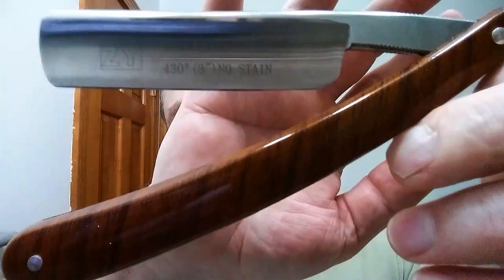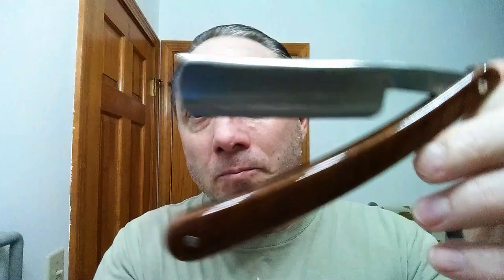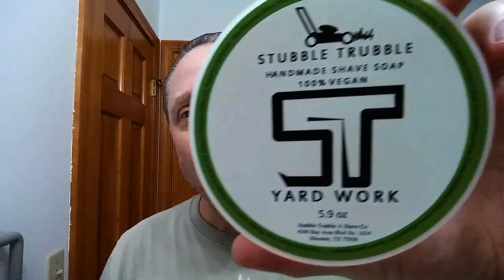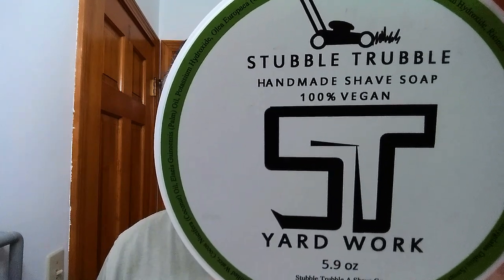Wonderful Wednesday Shave Of The Day OVS, ZY 430+ Straight Razor Test Shave, Stubble Trubble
The Wonderful Wednesday Shave Of The Day "One Video Shave" using a ZY 430+ Pro Extra Sharp 13/16" Hollow Ground Stainless Steel Straight Razor Shave Test, SOTD with Stubble Trubble YARD WORK Shaving Soap, 30 Degree Red Latigo Leather Straight Razor Strop, Omega Shaving Brush 10098 Professional Boar Bristle made in Italy, Thayers Lemon Witch Hazel with Aloe Vera for an After Shave, Murray & Lanman Florida Water Cologne, and finishing off with Nivea For Men Post Shave Balm for Sensitive Skin.

💈 Honed up this ZY 430+ Pro Extra Sharp 13/16" Hollow Ground Stainless Steel Straight Razor over the weekend:
1) Correctioned the Geometry using a DMT D8C 8-Inch Dia-Sharp Continuous Diamond Coarse.
2) Set the Bevel using a SUEHIRO 1000/3000 Grit Combination Waterstone Skg-24.
3) Honed using a Shapton 8000 Grit Ceramic Whetstone Kuromaku and a Shapton M5 12000 Grit Ceramic Whetstone.
4) Finished on a Imperia La Roccia 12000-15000 Premium Natural Stone.
5) Then Stropped on the smooth side of a 30 Degree Red Latigo leather only Straight Razor Strop.

👉 Check out Dr Matt's video on the ILR called "How to Maintain Your Straight Razor Edge for Beginners to Advanced on the Cheap - Imperia la Roccia" In this video he shows microscope slides showing the edge at 500x zoom and they are ultra smooth (looking more like 20k, not 12-15k).

🔵 Stubble Trubble YARD WORK Shaving Soap Ingredients:
Stearic Acid, Distilled Water, Cocos Nucifera (Coconut) Oil, Elaeis Guineensis (Palm) Oil, Potassium Hydroxide, Olea Europaea (Olive) Fruit Oil, Butyrospermum Parkii (Shea) Butter, Sodium Hydroxide, Ricinus Communis (Castor) Seed Oil, Sodium Lactate, Prunus Amygdalus Dulcis (Sweet Almond) Oil, Glycerin, and Fragrance (Blend of Sweetgrass, Lemon, and Vetiver), 100% vegan.

Eric

DMT D8C 8-Inch Dia-Sharp Continuous Diamond Coarse
SUEHIRO 1000/3000 Grit Combination Waterstone Skg-24
Shapton 8000 Grit Ceramic Whetstone Kuromaku
Shapton M5 12000 Grit Ceramic Whetstone
Imperia La Roccia 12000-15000 Premium
Generic 30X Zoom LED Magnifier Clip-On Cell Phone Microscope
Stubble Trubble YARD WORK Shave Soap
Natural Mineral Salts, Ammonium Alum
Thayers Lemon Witch Hazel
Murray & Lanman Florida Water Cologne
Nivea For Men Post Shave Balm
Food Grade Mineral Oil